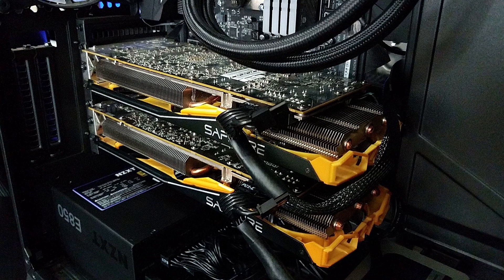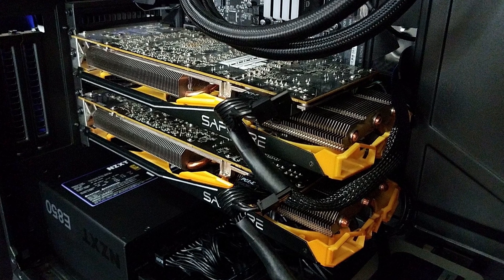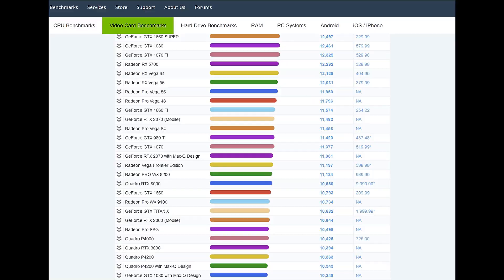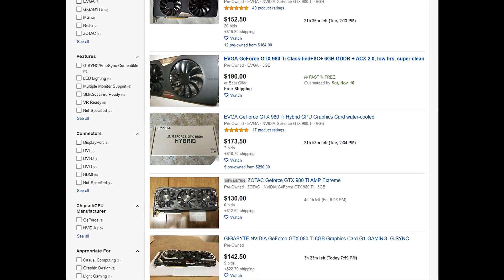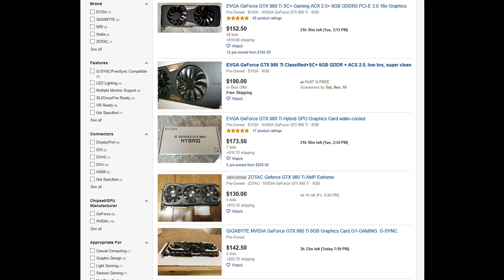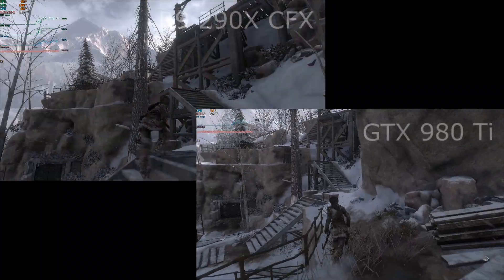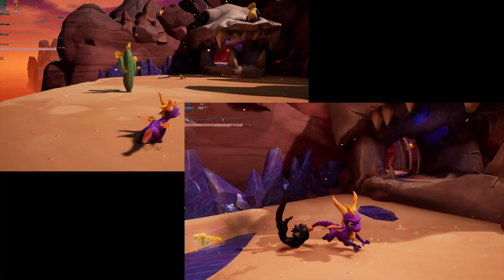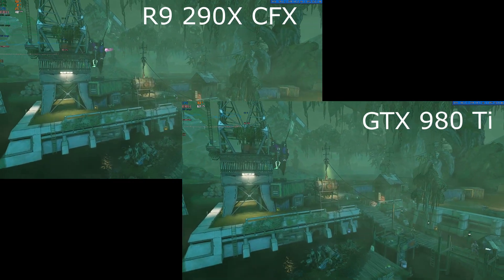Graphics Cards in 2019 are Terrible - Used GTX 980 Ti to the Rescue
Related Links...